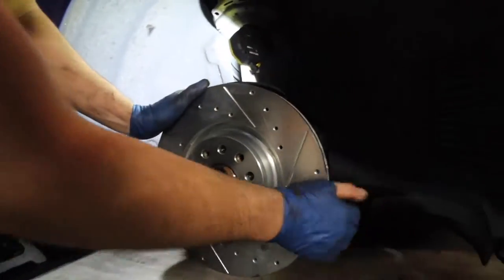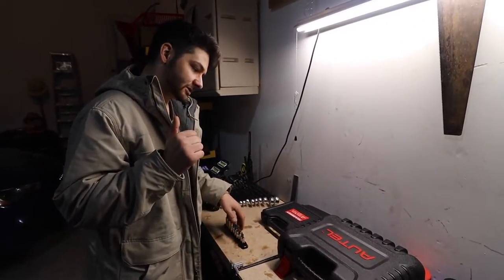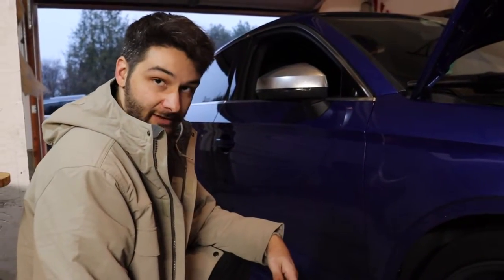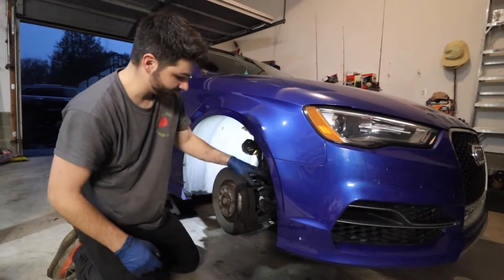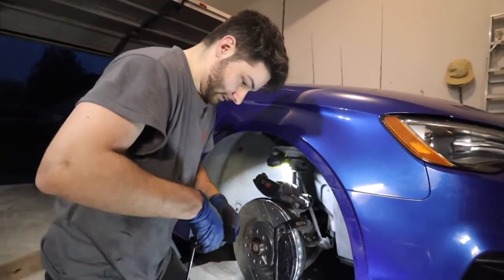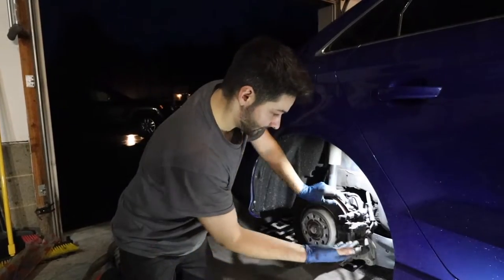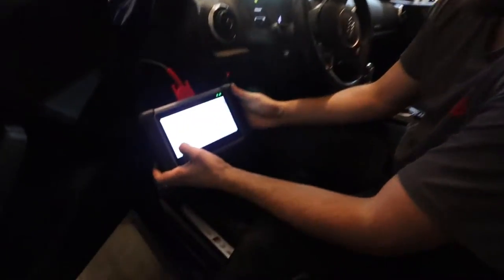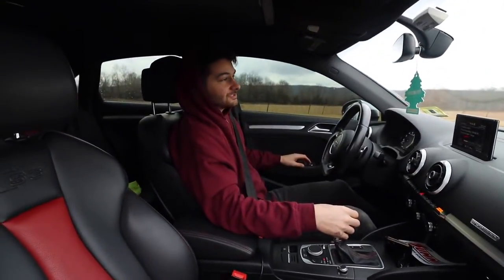Most AFFORDABLE Brake Upgrade Audi A3/S3 & VW Golf R/GTI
In today's video we finally got around to installing some PowerStop Drilled & Slotted rotors on our 2016 Audi S3. Along with the rotors we went ahead and installed Powerstop's Carbon Fiber Ceramic brake pads for that extra stopping force! This install can be done on an Audi A3, S3, VW GTI and Golf R. This is a pretty simple job and can be done by anyone who has the right tools and takes the proper precautions!

Parts List:
Brake Caliper Tool
Brake Caliper Reset Kit (used in video)
Wire Brush
Caliper Grease
Torx Bit Set
Triple Square Socket Set
Autel Scanner
21mm socket
Brake kit (MAKE SURE TO VERIFY BRAKE ROTOR DIMENSIONS)

What we use to film:
Vlog Case
Mic Adapter